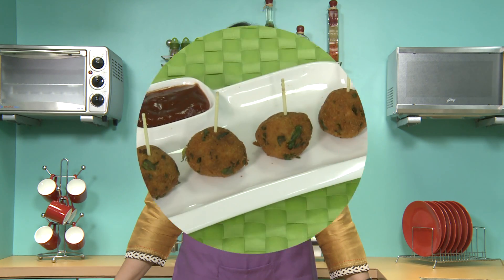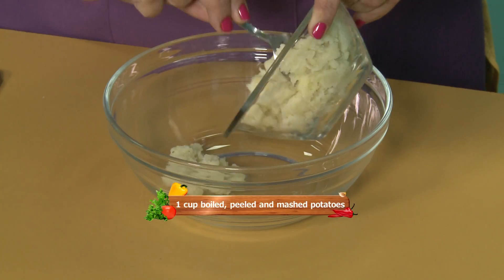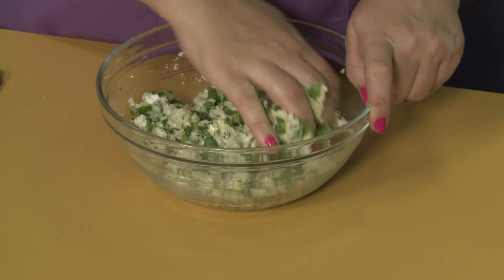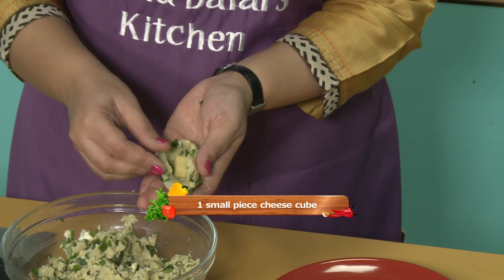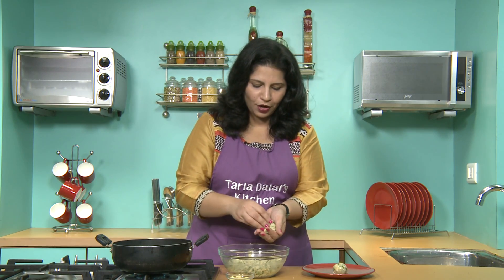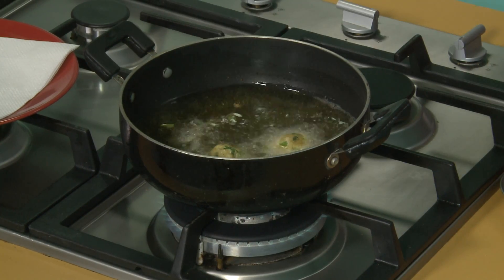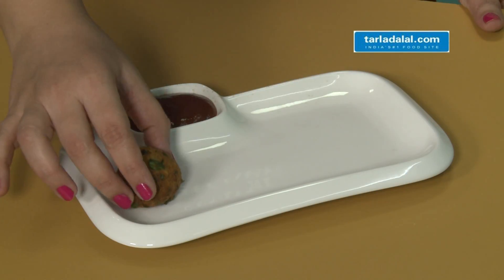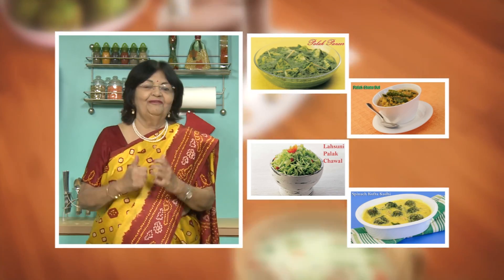Spinach and Cheese Balls (Protein Rich Recipes) by Tarla Dalal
Spinach and Cheese Balls,

Spinach and cheese balls, this power-packed snack is made up of cheese and paneer, 2 dense sources of protein. Paneer has a bland flavour and thus blends well with any ingredient. This recipes is sure to be enjoyed by people of all age groups especially the kids who love to munch on finger foods like cutlets, tikkis etc... so, this is a good way to sneak protein into their diet through foods that they love!

Makes 12 balls

Ingredients
1/2 cup chopped spinach (palak)
2 processed cheese cubes , each cut into 6 pieces
1 cup boiled , peeled and mashed potatoes
1/2 cup crumbled paneer (cottage cheese)
salt to taste
1 tsp green chilli paste
1/4 cup whole wheat bread crumbs
whole wheat bread crumbs for rolling

For Serving
tomato ketchup / sweet chilli sauce

Method
1. Combine the potatoes, paneer, spinach, salt, green chilli paste and bread crumbs in a bowl and mix well.
2. Divide the mixture into 12 equal portions and shape each portion into a small round.
3. Press a little in the centre of each round to make a depression, place a piece of cheese cube in it and again shape them into a round ball.
4. Roll each ball in bread crumbs till they are evenly coated from all the sides.
5. Heat the oil in a kadhai and deep-fry 3 to 4 balls at a time till they turn golden brown in colour from all the sides.
6. Drain on absorbent paper and serve hot with tomato ketchup or sweet chilli sauce.

Handy tip
1. Insert a toothpick or a breadstick to make the cheese balls look more appealing to your little ones.